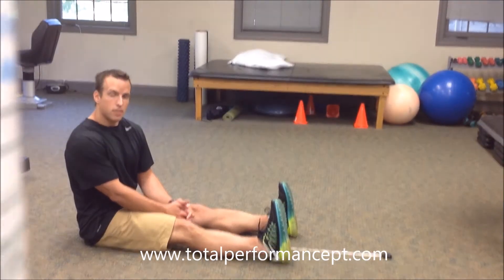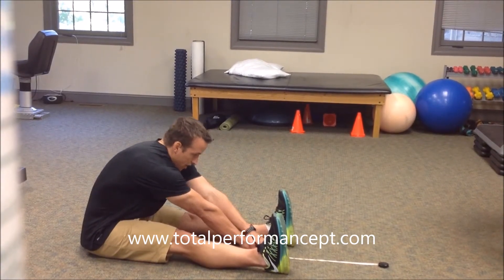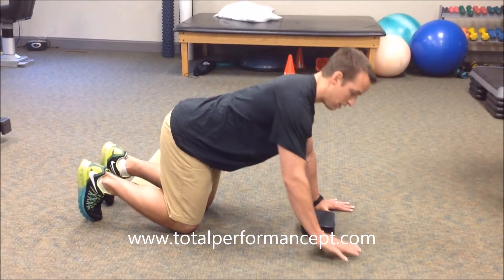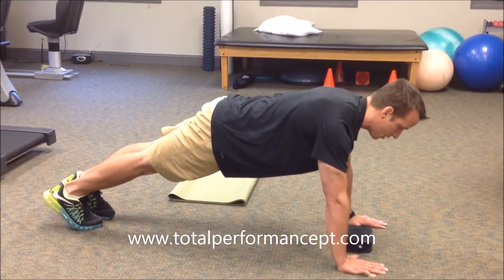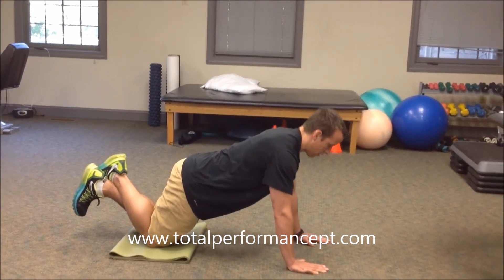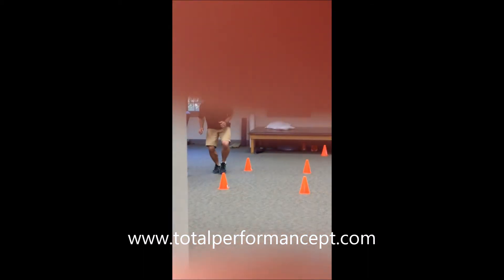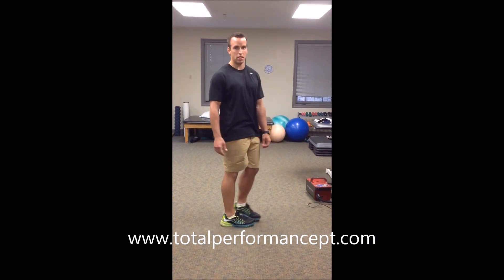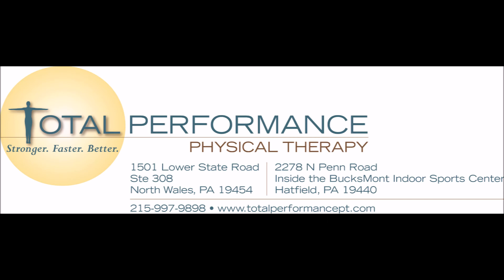September PAC Hatfield Ice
Figure skaters September PAC Hatfield Ice. Total Performance Physical Therapy

Modified reach to the test to evaluate extensibility of the hamstrings the gluts and also the calf muscles which compromise your sensor chain, how to execute the exercise we’re going to place our feet 4 inches apart at a 15 inch wide on a measuring tape and we’re going to remain seated on the ground, we’re going to interlock our fingers between one another and we’re going to inhale deeply and exhale as we reach all the way in and out, no jerking motions, no balancing and we’ll have 3 trials of which the best will be scored.
Push-up
Push-up is going to be a test to evaluate what’s the endurance of the upper body and also the muscles of the lumbar complicated complex also known as Pecur, for its execution we’re going to place our hands at shoulder width and we’re going to position the thumbs to where they’re directly beneath the armpits. The arm cannot be too far from the body and if you take an aerial view the person executing the push-up should look like an arrow not a T so we’re not going to have these arms outward, we can place an object beneath us ranging from 2 to 4 inches off the ground to kind of serve as feedback and also prevents strain on the anterior shoulders we’re going to get in to a fight position our hips and our heels are all going to remain in line with one another and we’re going to slowly bring ourselves down in full, pause and back up we’ll be doing this for a course of 1 minute alternatively we will do a push-up from the knees or a modified push-up for those who are experiencing injuries and also may not have sufficient requisite upper body strength so what we’ll do, we’ll position our knees close together flex this at 90 degrees, you can also cross one leg over the other and the execution remain the same, only this time, the knees will serve as a pivot point.
The Box Drill
The box drill evaluates change of direction, first assume at athletic ready position and we’re going to shuffle as quickly as we can our right keep in mind we’re in close quarters here so I will go in half a speed now we’ll move back a little and now we’ll shuffle to the left and finally straight through to the first cone that will be fine if you do it with break coz I’m evaluating change of direction.
The single-leg balance test evaluates multiplayer stability we’re going to hold this for as long as we possibly can keeping the knee higher than the hip, looking from the side again the knee higher than the hip, we’ll be holding tight each side.
The roll jump is used to evaluate muscular power and also explosiveness, what will do is we’re going to get our feet shoulder to hip width, we’re going to shoot our hips back and we’re going to make sure that all of our weight is even distributed on each foot and next go ahead and lift the arms up and leap and land softly, distance will be measured.